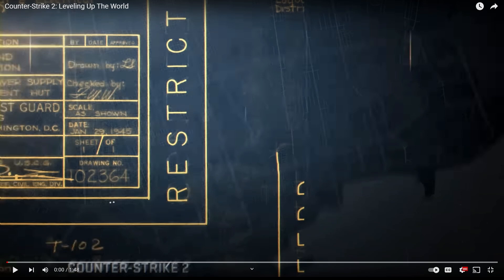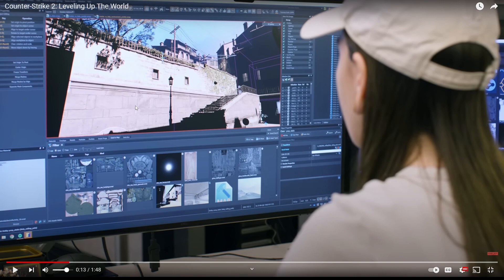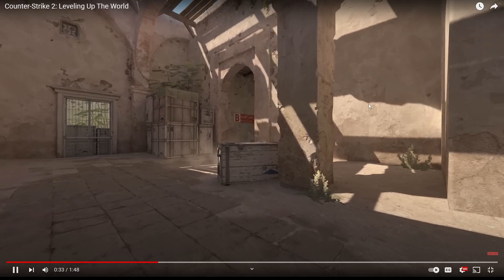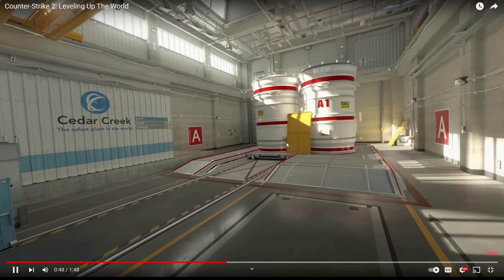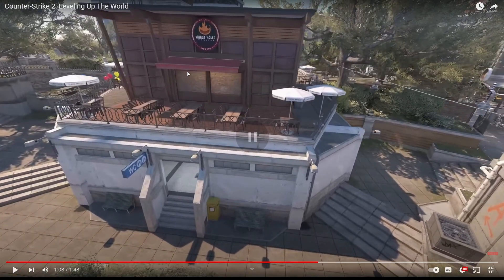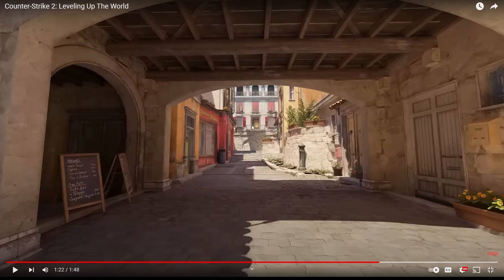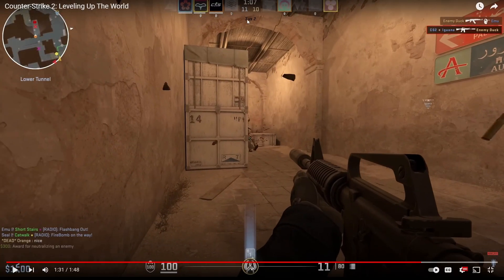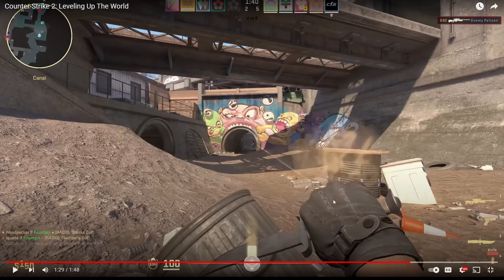Counter Strike 2 IS HERE!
After over a Decade Counter Strike 2 is Finally here running on the Source 2 engine with improved lighting and a graphical overhaul, the Future of CS:GO Is Finally Here!